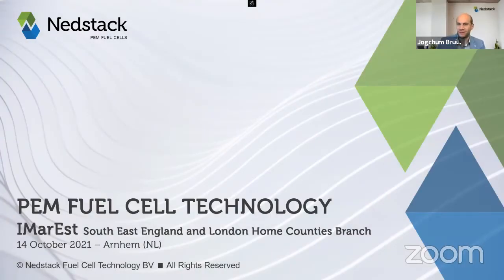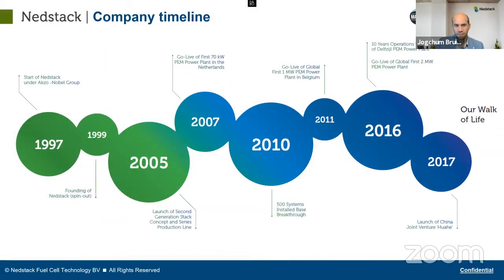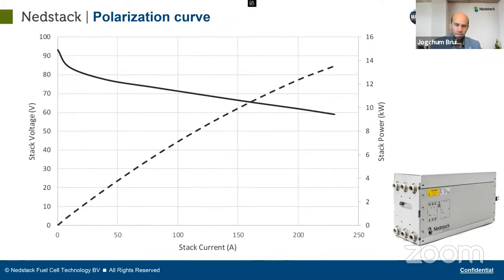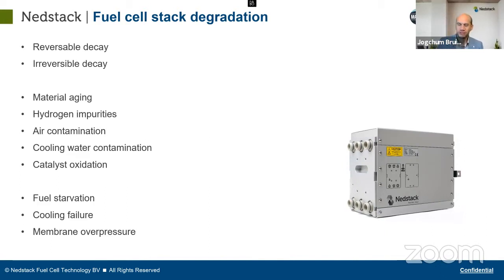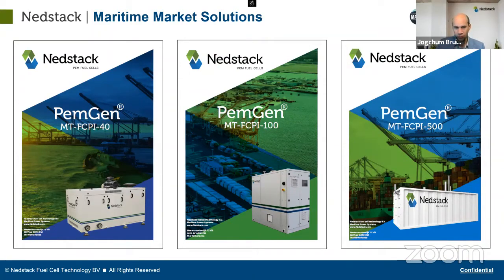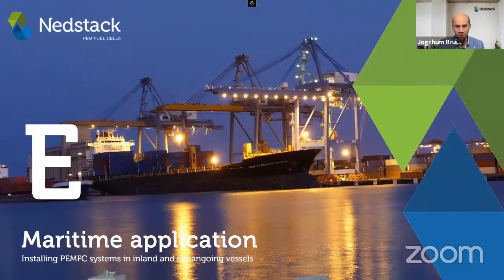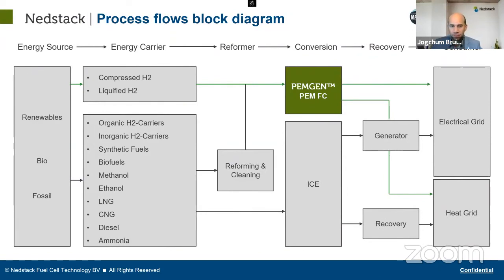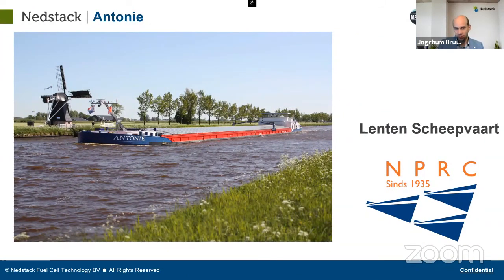WEBINAR: True zero, decarbonize shipping with hydrogen fuel cell propelled vessel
In this webinar, we look in on the PEM fuel cell technology in general and how to integrate as main power generators in ships.

As all other sectors as well as society the shipping industry is facing the major challenge of decarbonization resulting in a major reduction of GHG and other emissions. The use of hydrogen as a fuel is promising as well as challenging and requires a major shift in shore infrastructure, on board fuel storage and overall ship design.

In the midst, PEM fuel cells can be used for clean, zero-emission onboard power generation at a very low noise level.